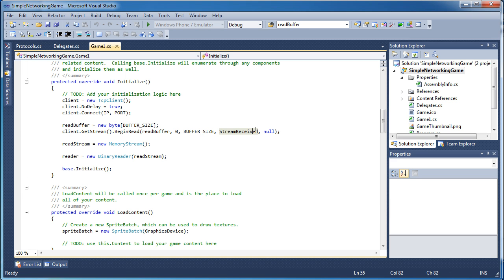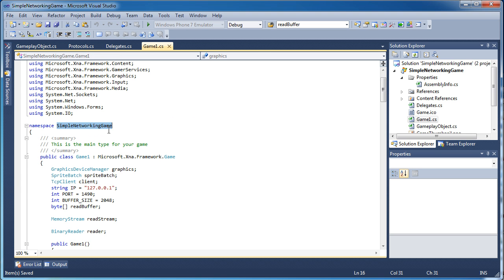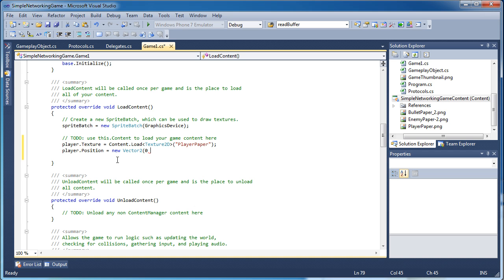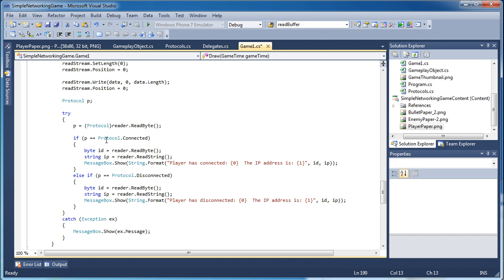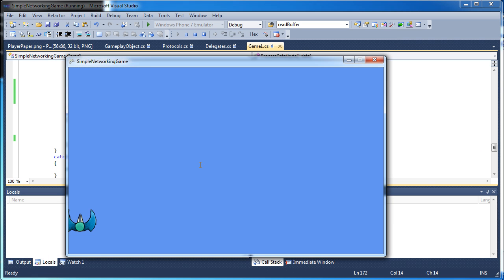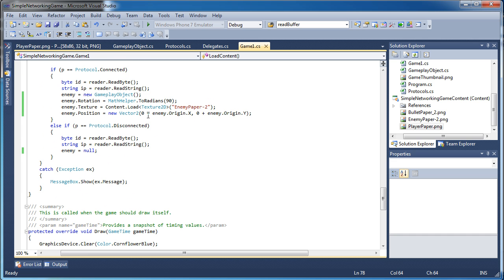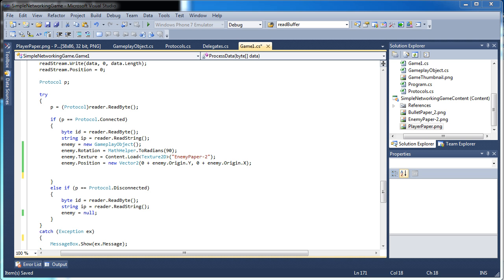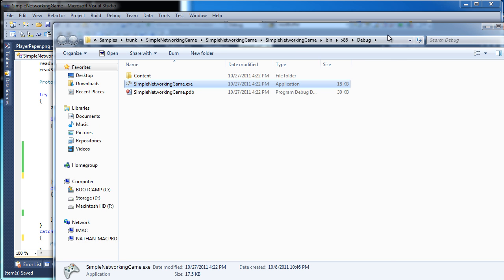[XNA 4.0 Networking] GameObjects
In this tutorial, I will show you how to add game objects to the game when a player connects.  This is part one of a two part tutorial.  The second part will be creating a way to send information from the client to the server.